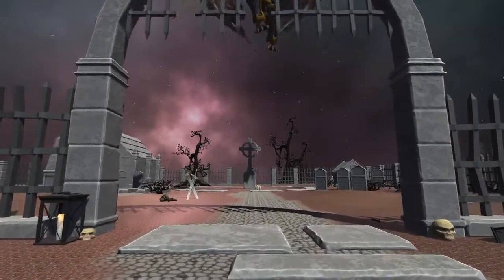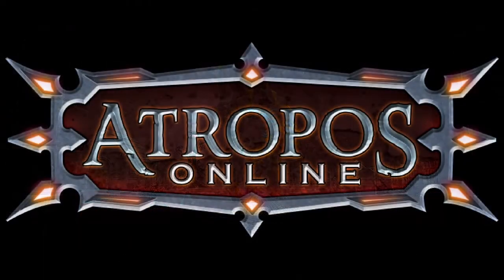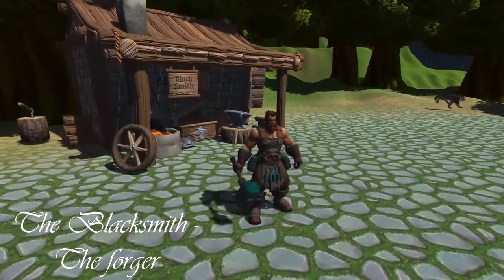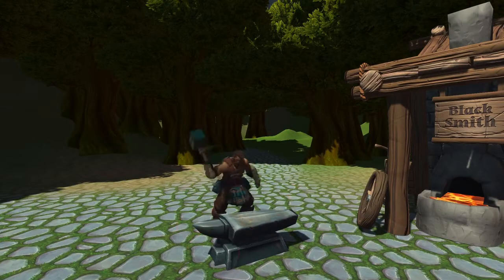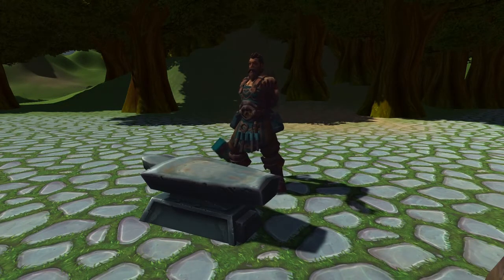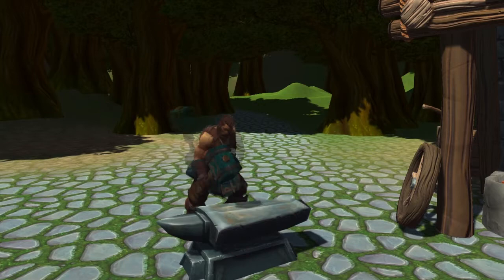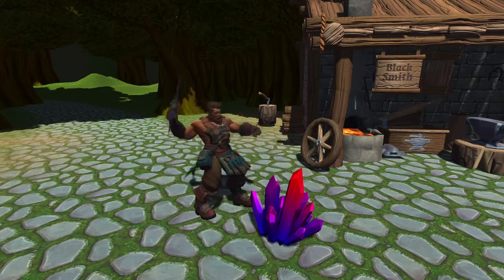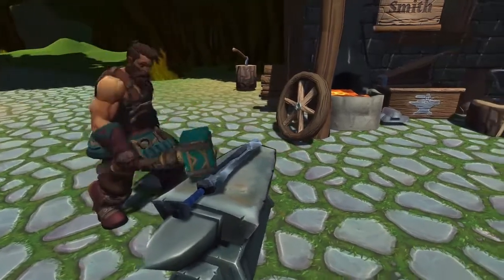Atropos Online ORPG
Atropos Online is a new Multiplayer ORPG. Play with friends or gain new friends in Atropos.

When logging into Atropos Online for the first time, you will have to create your character and pick a class. After this, you can start your adventures. First, you must learn your ways in the game. After a few steps you have to go towards the nearest village since you are ready for your attunement. To become attune is a rather normal thing, but your attunement is different than normal, and the rumours spread fast of a newborn hero. After that, your goal is to raise your combat rating and adventure into the world and do as you seem fit. Do you accept your fate as a hero? or will you seek other ways?.

Your journey starts in the Kingdom of Azalea, where you are now of age to do the ritual of attunement. After your attunement, you will go explore outside your city and learn more about the world. A world filled with terror since the gates between two worlds started to open. Soon you must journey through the world and deal with the gates.  You will band together with other players to overcome the trials that this world and the other world have to offer you.

for amazing deals on gaming accessories for XBox, PS5 and Nintendo Switch

Go check out Game Geeks News for all of the latest gaming news